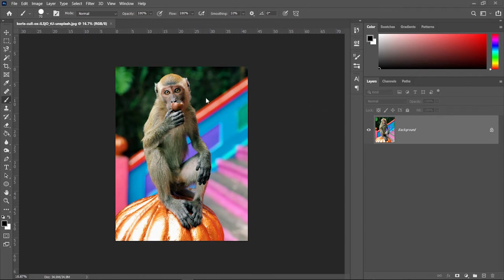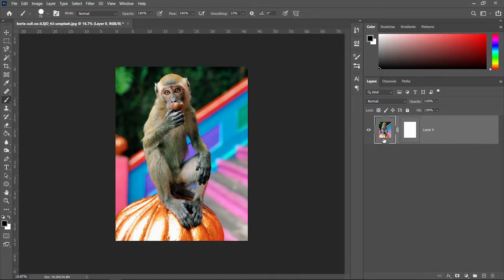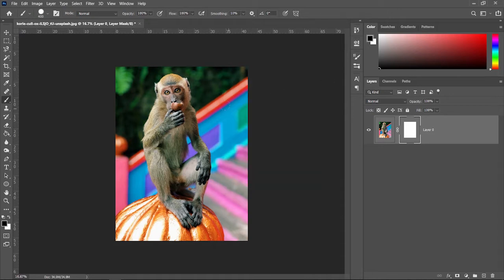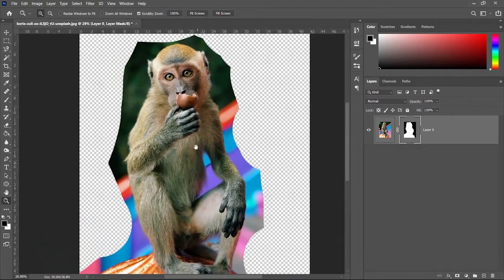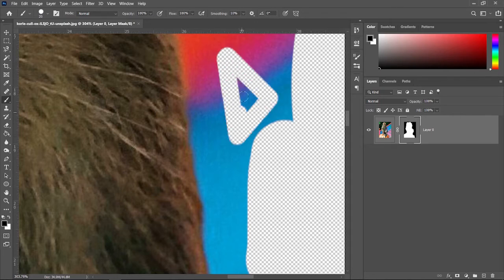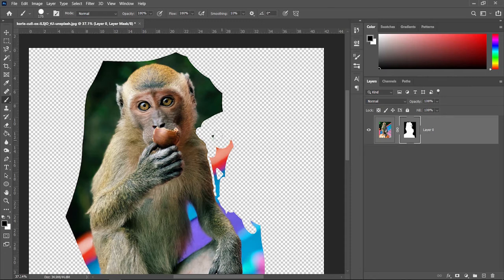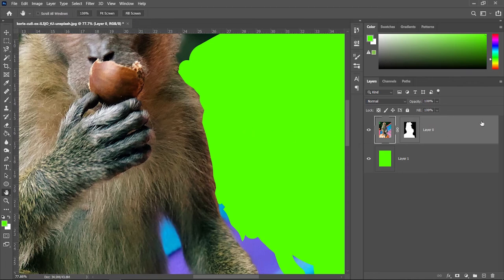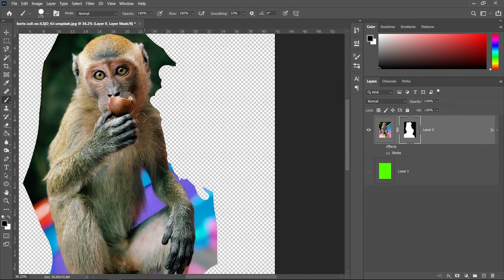Photoshop | Masking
How to mask an image in adobe photoshop